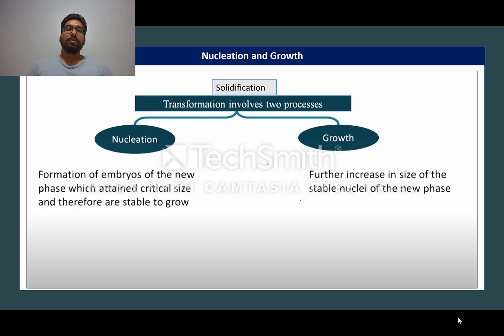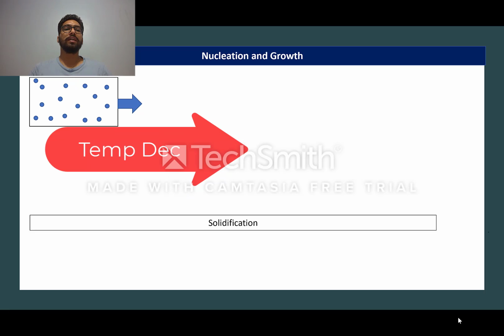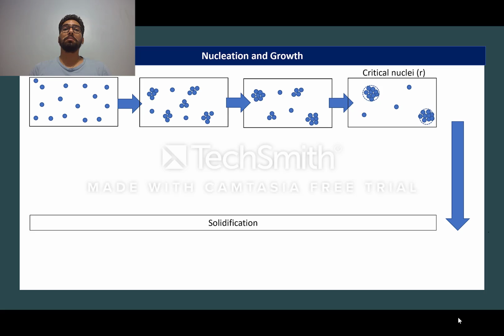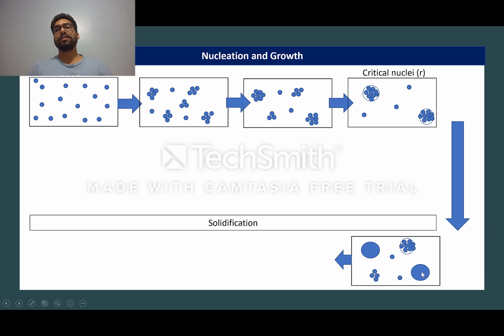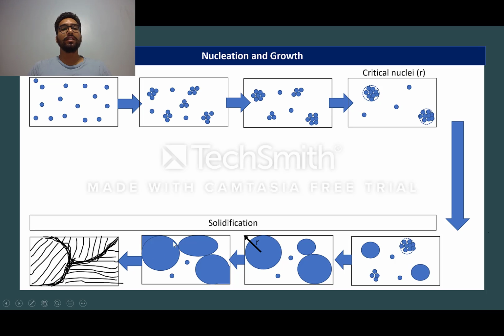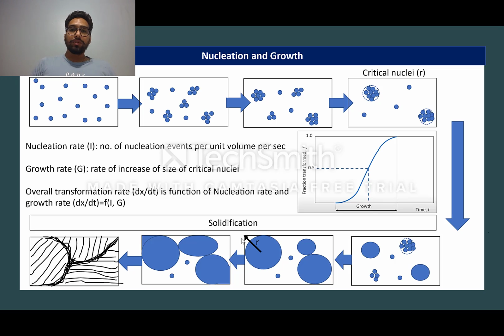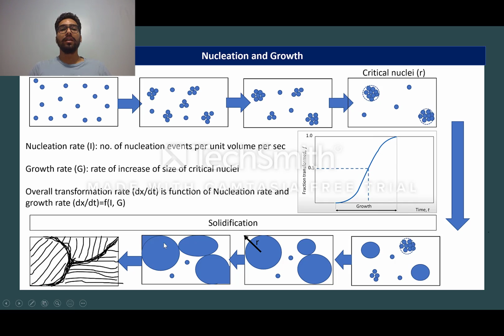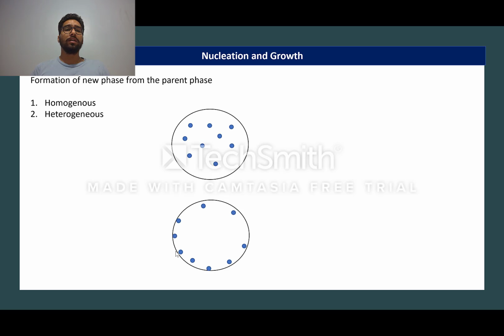Solidification Lecture Video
Nucleation and Growth